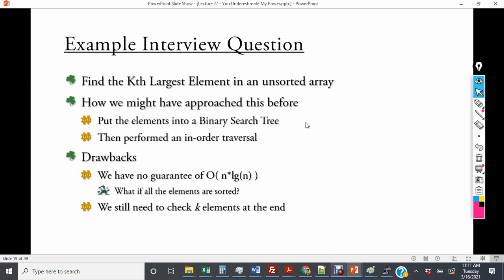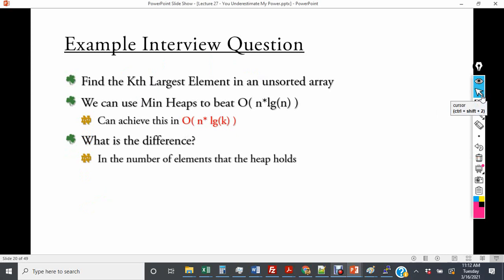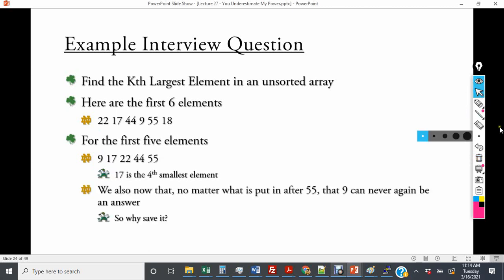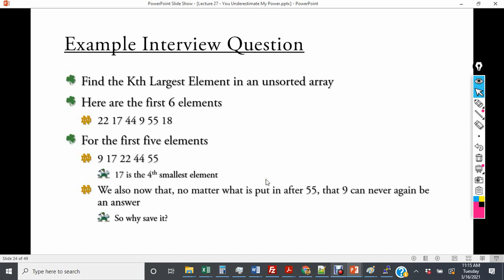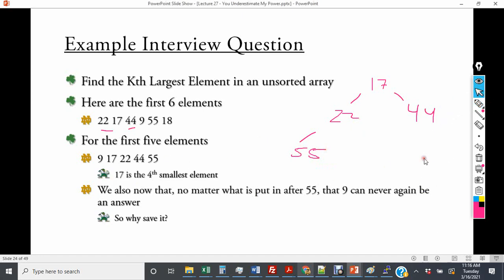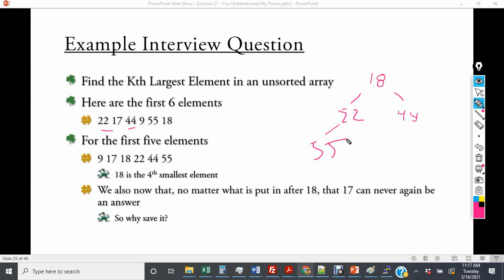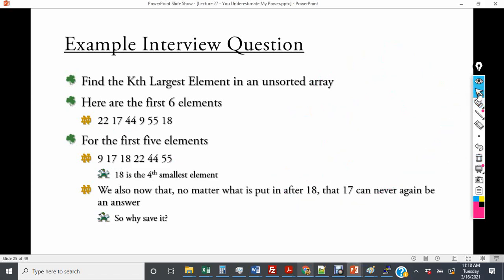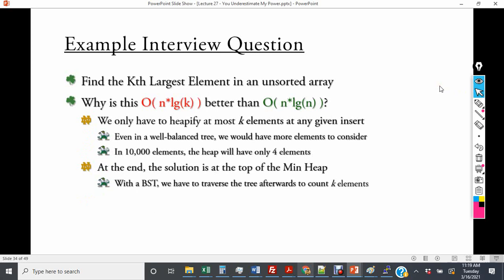Lab 06 - Video 2